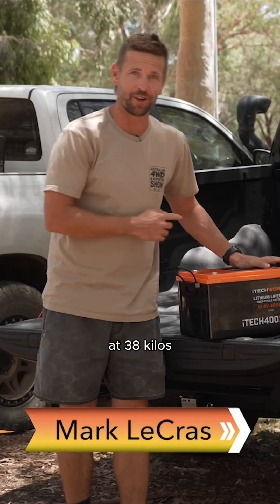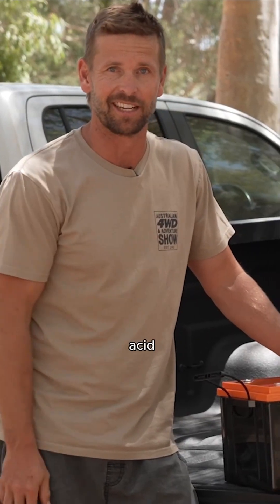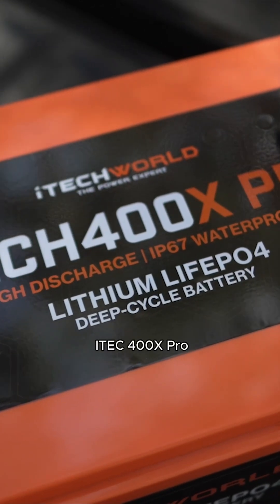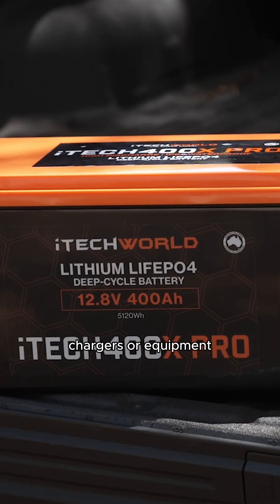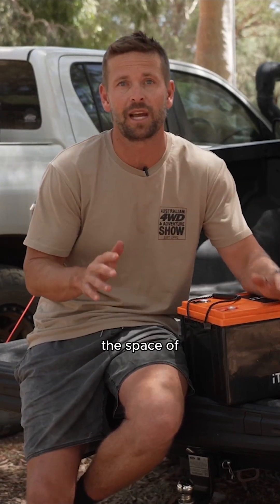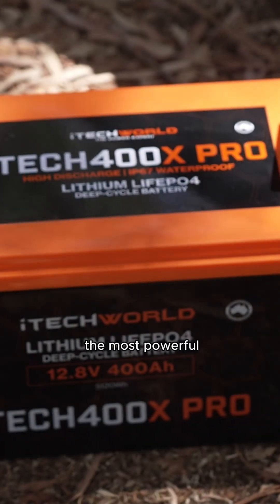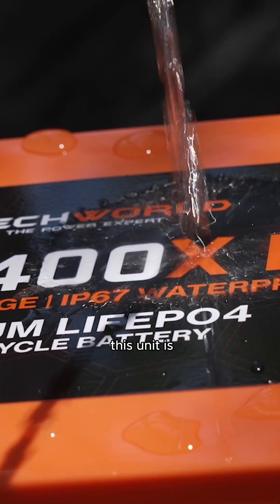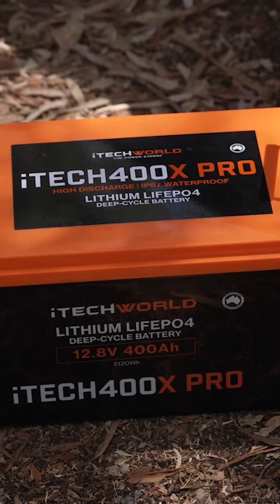ITechworld lithium battery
Check out one of the most powerful 12v lithium batteries in Australia!